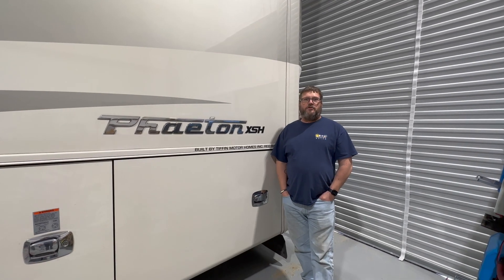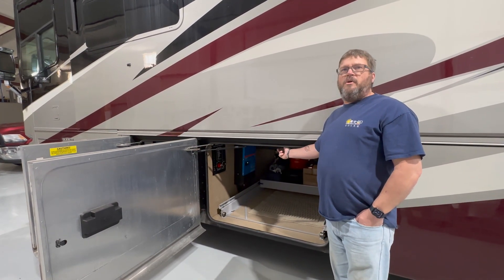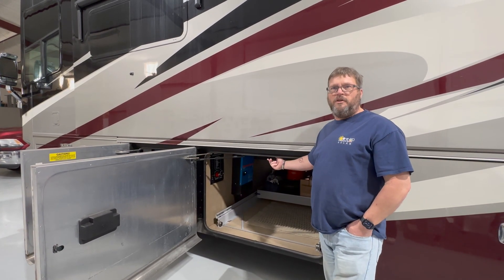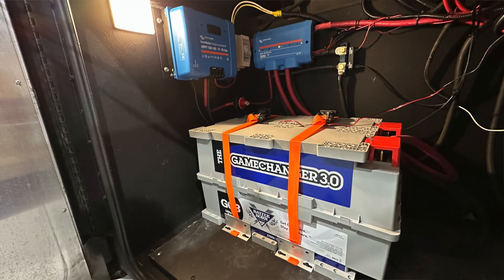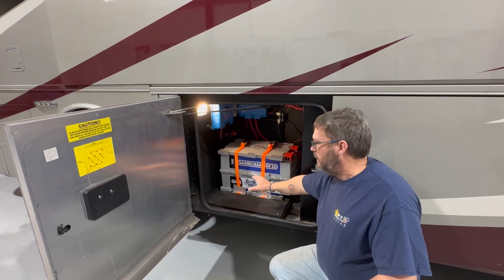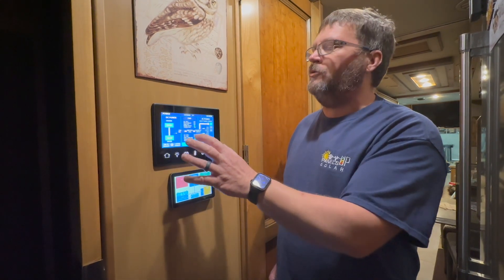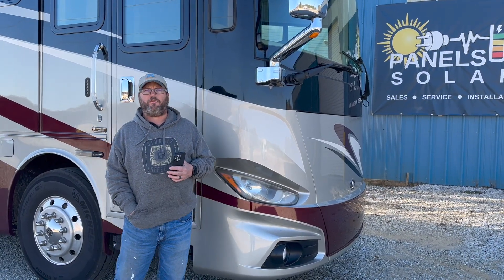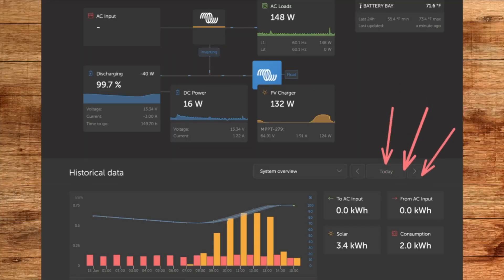Epic Off-Grid Solar Installation on a Tiffin Motorhome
We had this 2018 Tiffin motorhome in our shop this week. This solar and energy installation for this customer will make their off-grid boondocking much easier. Here's a list of what we installed. Most Tiffin motorhomes have the Spyder system installed. We are experienced and have worked on many of the Spyder systems.

🔸 6 - 215w (1290w total) Solar Panels
🔸 2 - Battle Born GC3 Batteries (270ah each)
🔸 Multiplus II - 12/3000 2x120
🔸 150/85 Solar Charge Controller
🔸 Lynx Power Distributor with Lynx Shunt
🔸 Cerbo with Touch 50 Monitor

Let us know if we can help you with your off-grid solution on your RV.